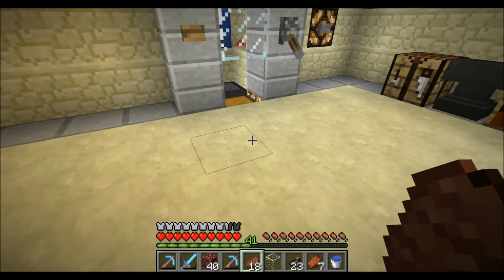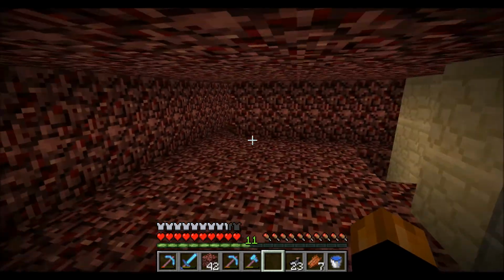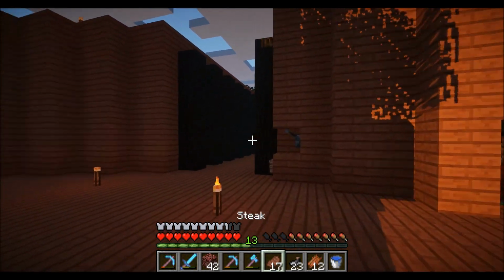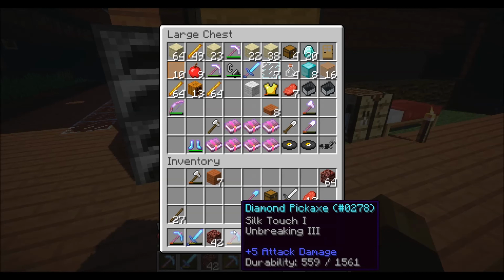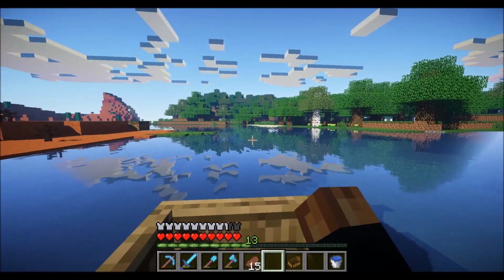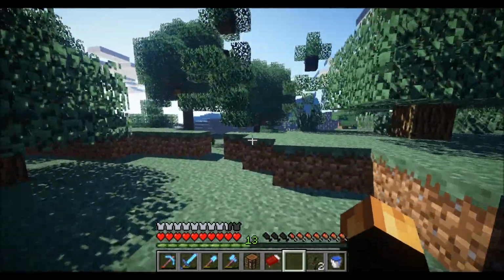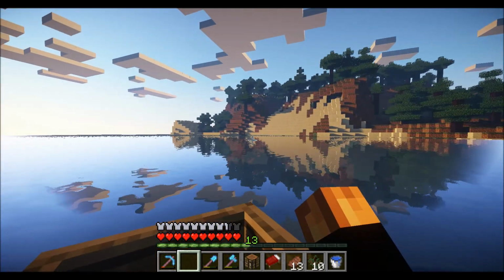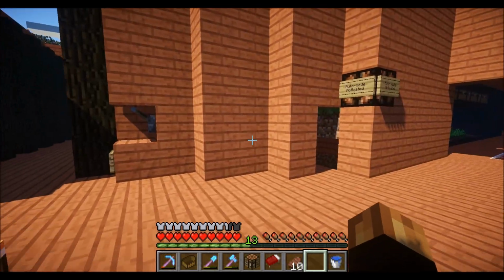Mrhuma Plays Minecraft - Episode 11 - Adventurer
I show you guys my blaze farm, and we go an an adventure!

Comment any feedback, positive or negative, but please be respectful!

I have a Google+ account now, so I can reply to comments, so comment away! :)